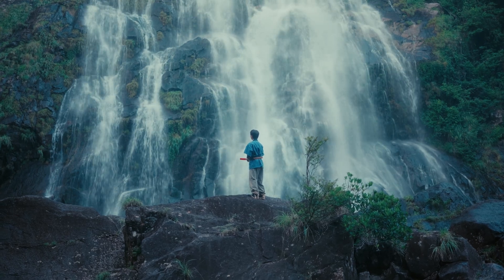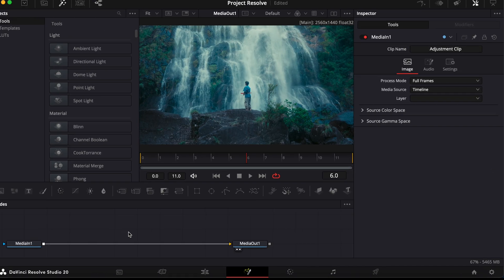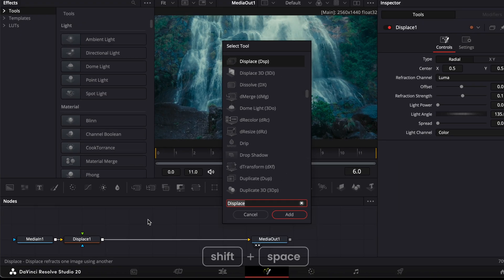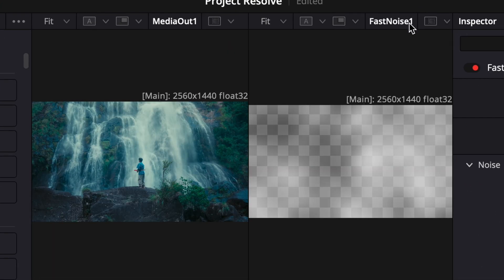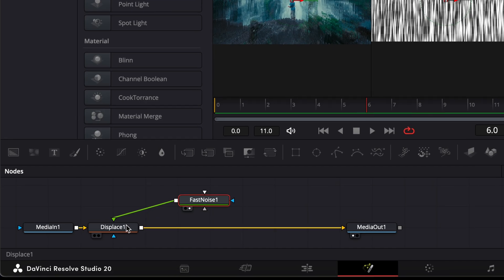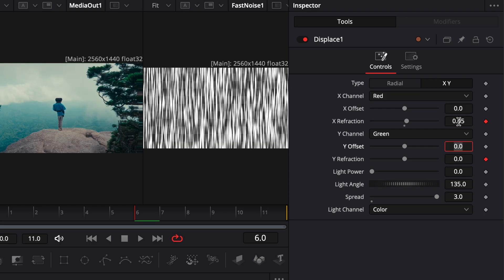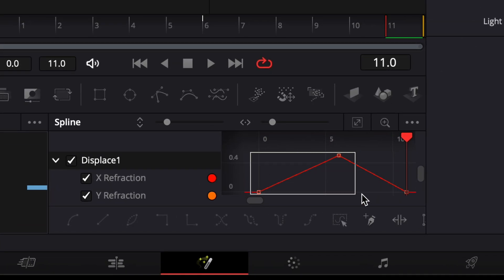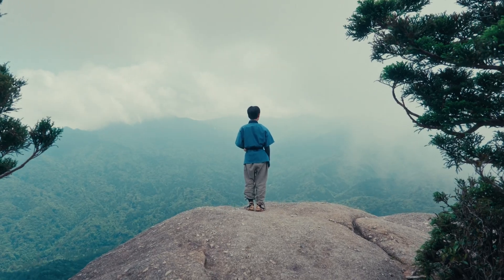Seamless Morph Cut Transition in DaVinci Resolve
🧠 In this video, I’ll show you how to create a smooth Morph Cut Transition in DaVinci Resolve using the built-in Displace and Fast Noise tools inside Fusion. This technique helps you blend two clips seamlessly, making your transitions look natural and professional.

⏱️ Timestamps:
00:00 Intro
00:05 Applying Displace & Fast Noise
01:01 Keframing the transition
01:28 Final result